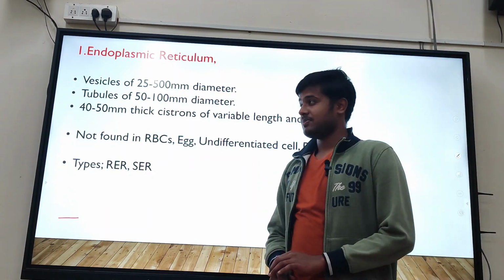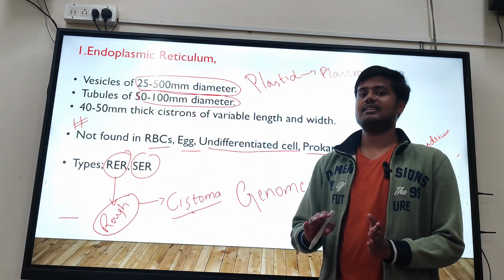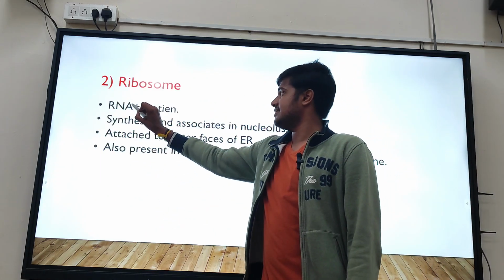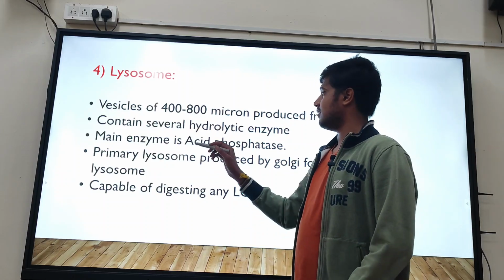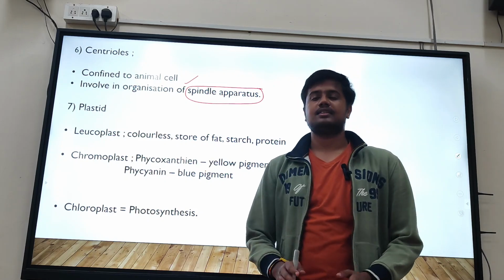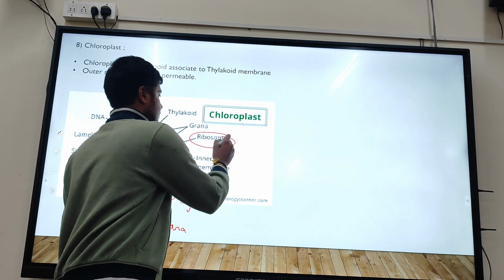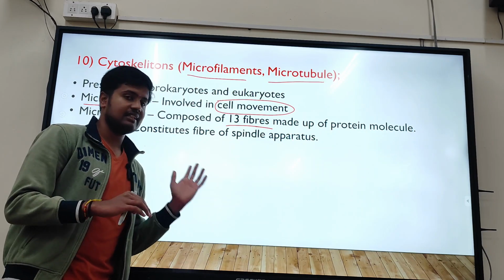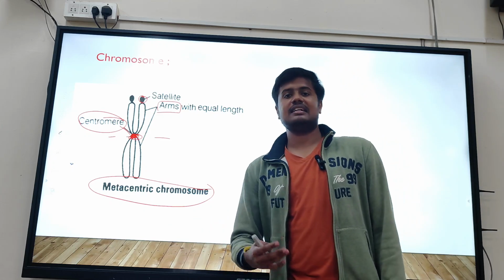genetics&plant breeding PART-2#icar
university choice list
previous years question paper
contact what's app number 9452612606
Agriculture Important points for Competitive exam
Students also search:-

Bsc Agriculture scope, Eligibility, jobs, future

bsc agriculture career ?

what are the career options after bsc agriculture

Bsc Agriculture Degree full details

bsc agriculture colleges

bsc agriculture Addmission 2024

Bsc Agriculture complete information

Bsc Agriculture career opportunities

bsc agriculture kya hai

bsc agriculture course 2024 complete information and

future

myth about bsc agriculture course

government jobs and private jobs opportunities after

bsc agriculture course

what are the career options after bsc agriculture what are the benefits of bsc agriculture

private jobs after bsc agriculture ?

bsc agriculture 2024 information

bsc agriculture course duration

bsc agriculture course details

bsc agriculture course fees

bsc agriculture courses Addmission 2024

bsc agriculture courses after 12th

बीएससी एग्रीकल्चर कोर्स

bsc agriculture course year

bsc agriculture course subjects

bsc agriculture course how many years

agriculture crops

Study Wire
Competitive exams
# JET
# MPPAT
# CGPAT
State entrance exams
Agriculture university
B.Sc Agriculture
Entrance preparation
Study materials
Exam tips
Study strategies
Past papers
Mock tests
Practice questions
Agriculture colleges
Entrance guide
ICAR AIEEA
ICAR JRF
Agricultural engineering
Soil science
Animal husbandry
Plant breeding
Seed technology
Agricultural biotechnology
Crop production
Agri economics
Agri business
Extension education
Agricultural research
# Farm management
ICAR syllabus
CUET syllabus
UPCATET syllabus
State exams
Admission process
Cut off
Result analysis
Previous year questions
Topic-wise study
Agriculture career
Agriculture jobs
Preparation strategy
Entrance coaching
Video tutorials
Online learning
Agriculture resources
Time management
Test series
Sample papers
Answer keys
Model questions
Revision notes
Important topics
Agri entrance tips
Agriculture entrance exams
Question analysis
Subject-wise analysis
Exam pattern
Question bank
Test preparation
Agriculture entrance updates
# Examination alerts
Mock practice
Video lectures
Self-paced learning
Agriculture entrance books
Study hacks
Preparation tools
# Exam simulation
Performance tracking
Learning tips
Doubt solving
Personalized study
Daily quizzes
Video lessons
Online test preparation
Chapter-wise questions
Entrance coaching classes
Exam score improvement
Entrance test
Model tests
Syllabus completion
Concept clarity
Memory techniques
Agricultural sciences
Government exams
Exam schedules
Entrance exam pattern
Last-minute revision
Study tricks
# Question analysis
Online quizz

1. ICAR AIEEA पिछले वर्ष के प्रश्न पत्र

2. CUET कृषि सिलेबस 2025

3. B.Sc कृषि प्रवेश परीक्षा तैयारी टिप्स

4. ICAR JRF एग्रोनॉमी महत्वपूर्ण विषय

5. UPCATET कृषि मॉक टेस्ट्स

6. MP PAT पिछले वर्ष के पेपर

7. CG PAT परीक्षा पैटर्न और सिलेबस

8. JET कृषि सैंपल पेपर्स

9. कृषि प्रवेश परीक्षाएँ 2025 तिथियाँ

10. भारत में B.Sc कृषि कॉलेजों की सूची

11. ICAR AIEEA कटऑफ 2024

12. CUET कृषि महत्वपूर्ण प्रश्न

13. B.Sc कृषि के बाद करियर विकल्प

14. ICAR JRF परीक्षा पैटर्न

15. UPCATET सिलेबस 2025

16. MP PAT मॉक टेस्ट्स

17. CG PAT महत्वपूर्ण विषय

18. JET कृषि प्रवेश परीक्षा तिथियाँ

19. कृषि विज्ञान में उच्च शिक्षा के विकल्प

20. ICAR AIEEA काउंसलिंग प्रक्रिया

21. CUET कृषि परीक्षा पैटर्न

22. B.Sc कृषि में प्रवेश कैसे प्राप्त करें

23. ICAR JRF पिछले वर्ष के प्रश्न पत्र

24. UPCATET कटऑफ 2024

25. MP PAT सिलेबस 2025

26. CG PAT मॉक टेस्ट्स

27. JET कृषि सिलेबस 2025

28. कृषि अनुसंधान में करियर कैसे बनाएं

29. ICAR AIEEA परीक्षा तिथियाँ 2025

30. CUET कृषि कटऑफ 2024

31. B.Sc कृषि के लिए सर्वश्रेष्ठ कॉलेज

32. ICAR JRF सिलेबस 2025

33. UPCATET मॉक टेस्ट्स

34. MP PAT महत्वपूर्ण प्रश्न

35. CG PAT कटऑफ 2024

36. JET कृषि परीक्षा पैटर्न

37. कृषि विज्ञान में पीएचडी कैसे करें

38. ICAR AIEEA सिलेबस 2025

39. CUET कृषि मॉक टेस्ट्स

40. B.Sc कृषि में प्रवेश प्रक्रिया

41. ICAR JRF महत्वपूर्ण प्रश्न

42. UPCATET परीक्षा तिथियाँ 2025

43. MP PAT कटऑफ 2024

44. CG PAT सिलेबस 2025

45. JET कृषि महत्वपूर्ण विषय

46. कृषि विज्ञान में मास्टर्स कैसे करें

47. ICAR AIEEA मॉक टेस्ट्स

48. CUET कृषि प्रवेश परीक्षा तैयारी

49. B.Sc कृषि के बाद नौकरी के अवसर

50. ICAR JRF परीक्षा तिथियाँ 2025
51.